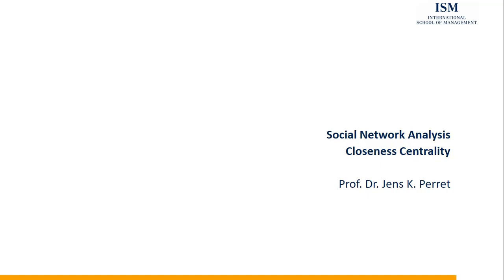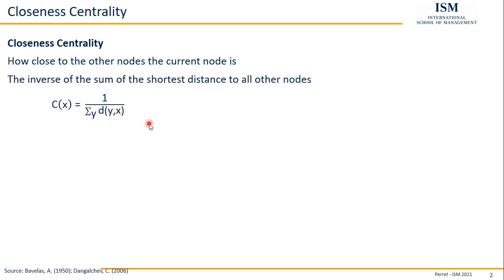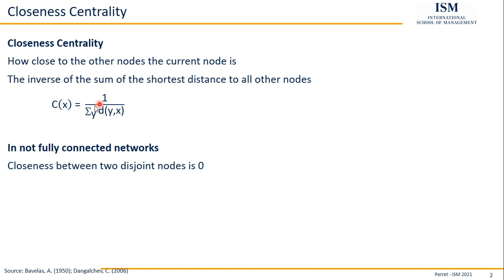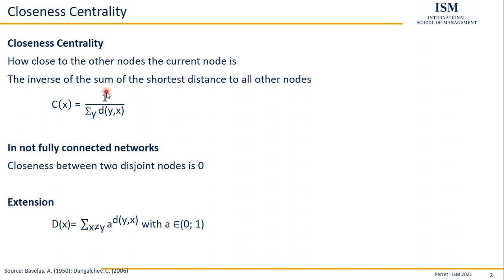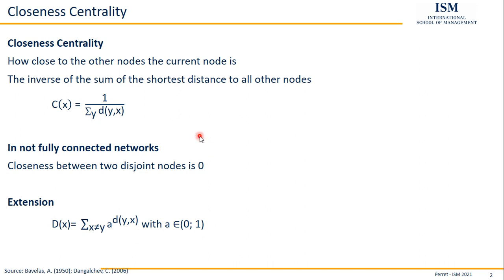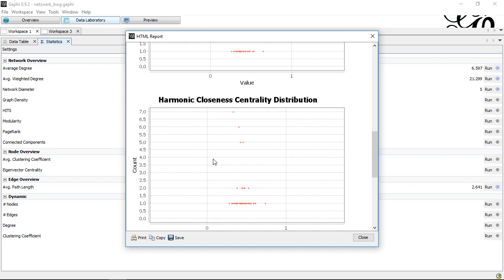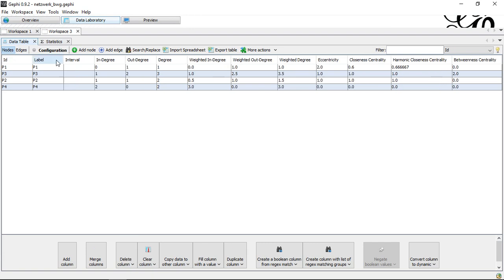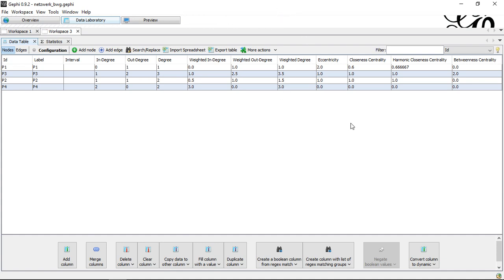Social Network Analysis - Closeness Centrality (Theory and with Gephi)